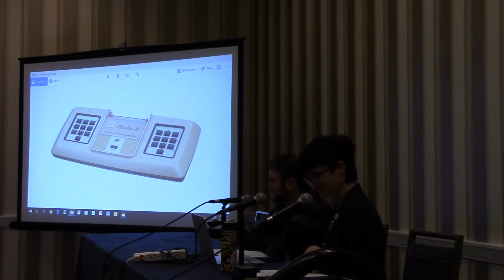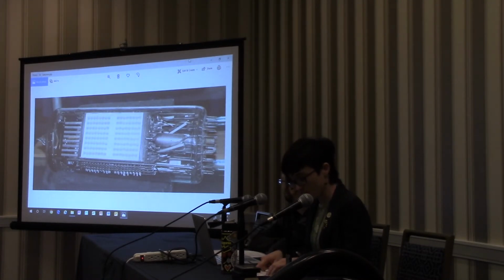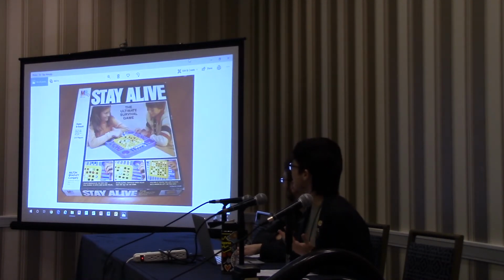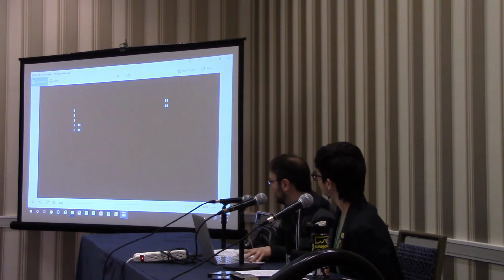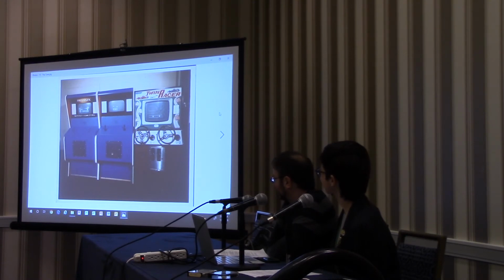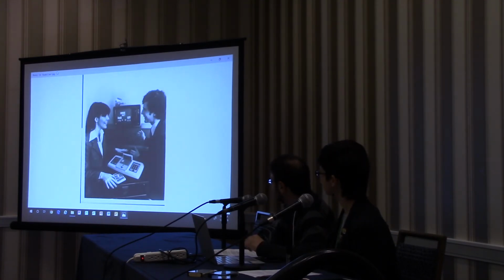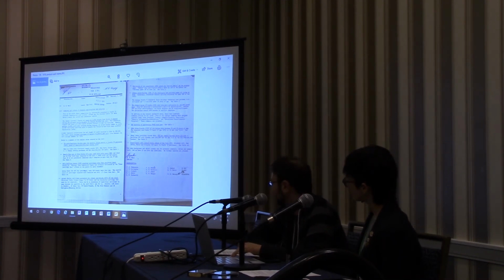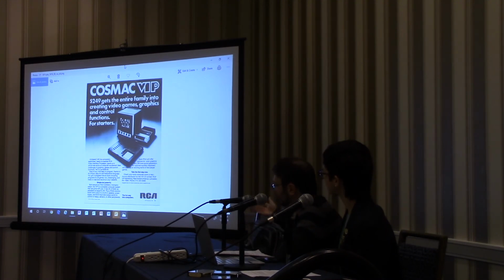MAGFest 2019: The Rediscovered History of RCA's Video Games and Computers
RCA's Studio II was its lone, failed venture into the video game industry, seemingly little more than a footnote compared to its competition, such as the Atari 2600. There's more to the story, though: recent research into its design history has unveiled home computer prototypes dating back to 1970, arcade machines, the work of the first female indie developer, and even the first glimpses of the internet. Join game historian Kevin Bunch and curator Florencia Pierri as they discuss some of their findings and show off some previously lost games, demos, and hardware in action! Kevin Bunch is a science writer and video game historian focused on the early days of the medium. He is the creator of the Atari Archive video series on YouTube, which looks at each game for the Atari 2600 in release order with occasional tangents into related topics, such as the history of the RCA Studio II.  Florencia Pierri is a historian of technology and the curator at the Sarnoff Collection at The College of New Jersey.